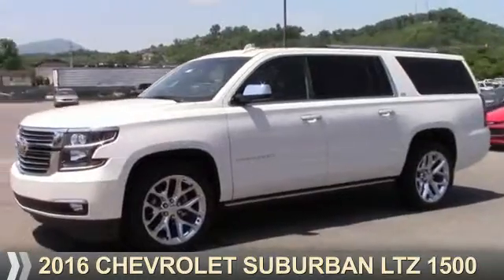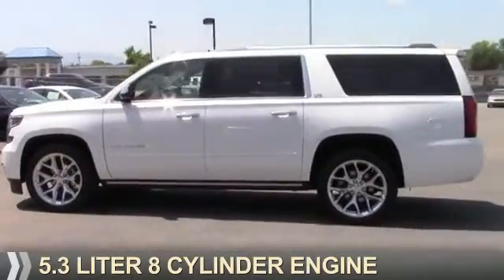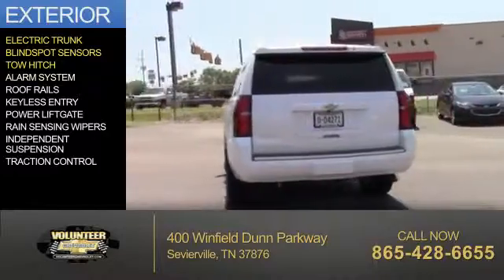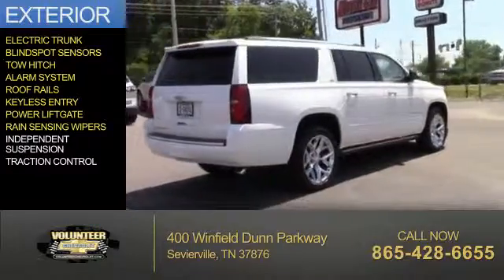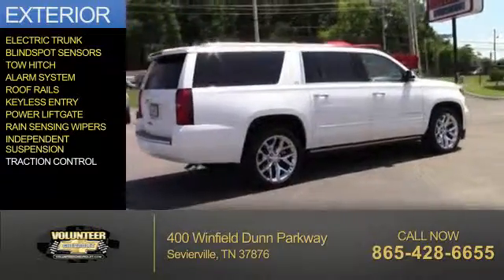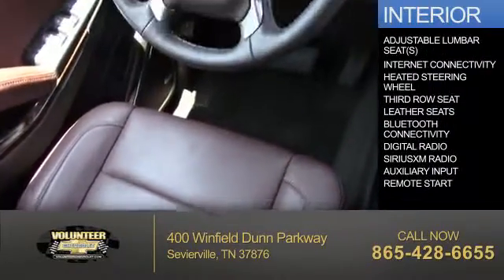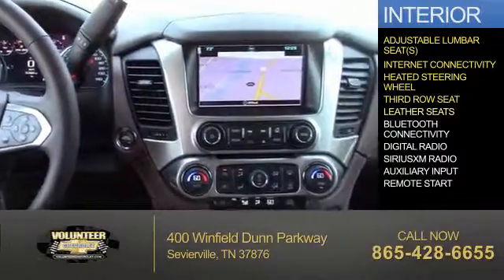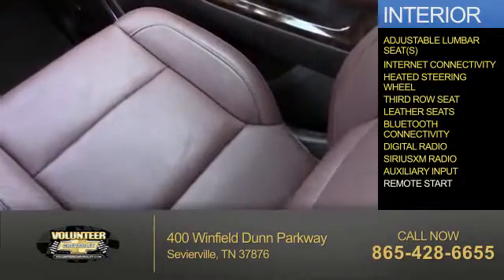2016 Chevrolet Suburban 12283 - Sevierville TN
Year: 2016
Make: Chevrolet
Model: Suburban
Trim: LTZ 1500
Engine: 5.3 liter 8 Cylindercylinder 4WD
Transmission: 6-Speed Shiftable Automatic
Color: White
Mileage: 0
Address:
VIN:1GNSKJKC4GR173193